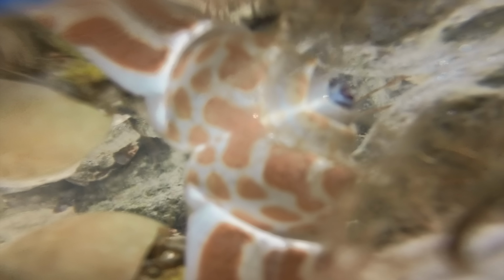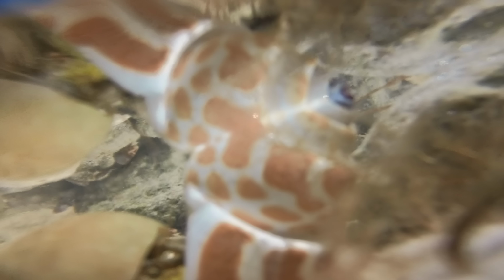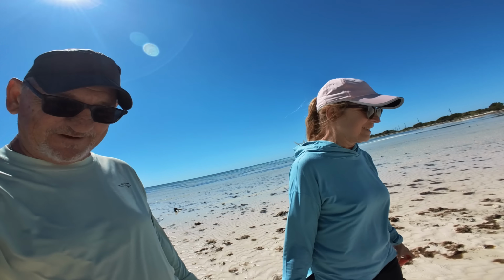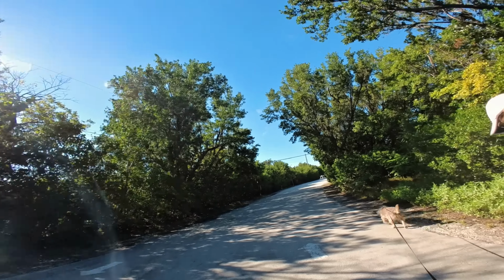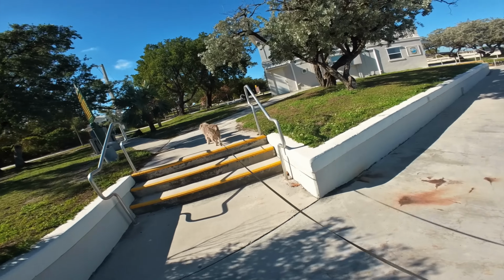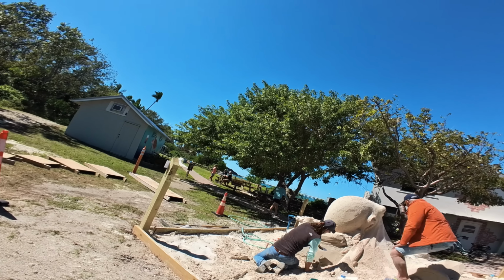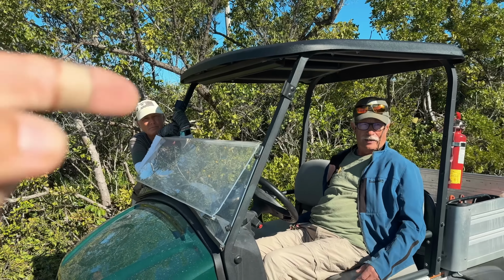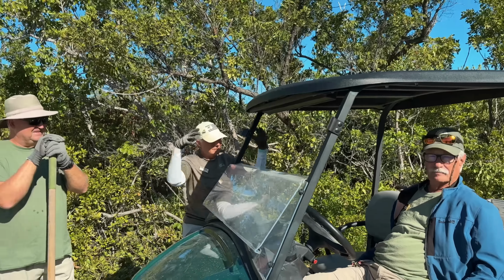It's a thing! Who knew?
We learned a lot this week at Bahia Honda State Park.  First the tale of homeless hermit crabs and how they are becoming homeless even in the Keys. Then our pup Maggie falls in love with a manatee... seriously... up close and in love. And we show you one of the best waterfront Florida Keys campsite we've ever had... with a twist... so much road noise.

Video Info:
Recorded 2/19/24
Location: Bahia Honda State Park Site 22

Timeline:
00:00 Homeless Hermit Crabs In The Keys
08:25 Bahia Honda's marina has so many manatees
11:07 Waterfront site but so much road noise... worrh it?
12:20 We take our Bote Zeppelin kayak into the ocean
14:26 Maggie falls in love with a manatee
15:54 What you need ro know about camping at Bahia Honda

🏪 Our Amazon Store